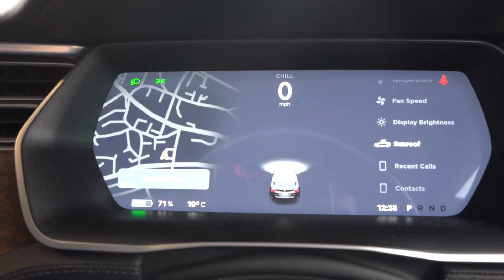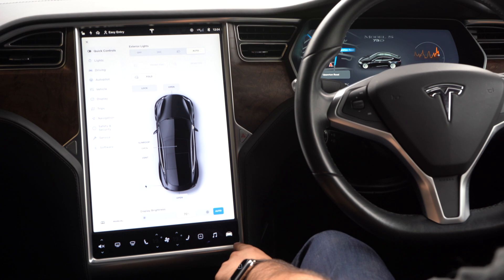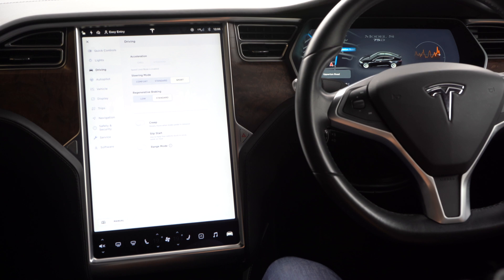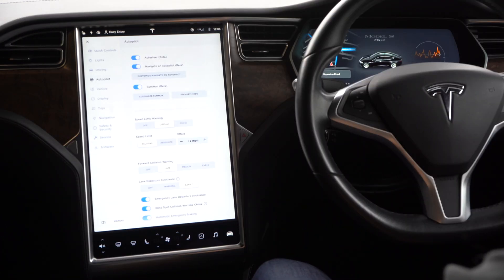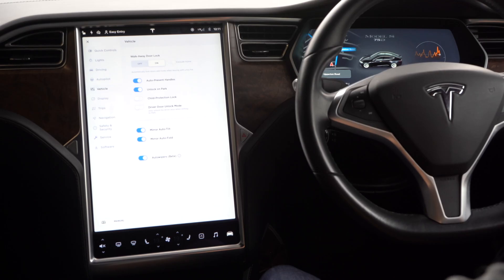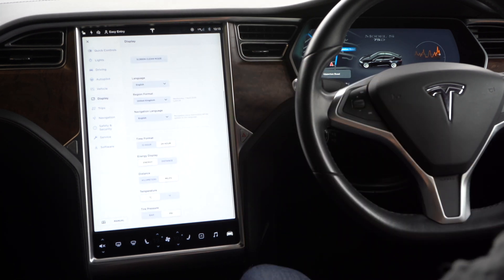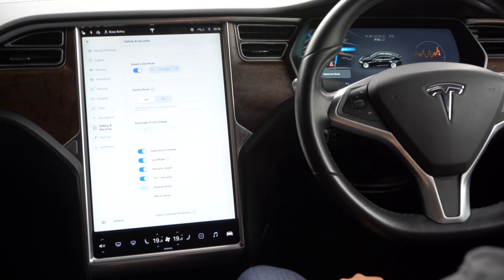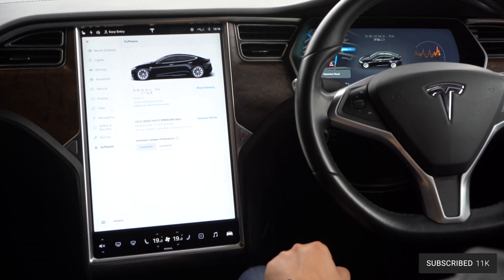Tesla Model S: UK Review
In this video finally we get into Tesla and the high tech of Elon Musk's Electric Car company. This is Tesla technology explained!

Tesla took tech in the car to a new level with the Tesla Model S technology. They created the first car that could drive itself (eventually) with an infotainment system that was more like your iPad settings menu than a car!

For tech lovers it was a dream come true and Tesla have been updating their cars with new features regularly making them faster and better every month.

This is a full Tesla infotainment guide of every setting in the Tesla infotainment 2020 system and how it all works!

From the car settings to reversing to how to search for music. It is all here in this two part full tech guide video. This is part 1.

TESLA MODEL S: UK REVIEW OF TECHNOLOGY FEATURES

Thinking of buying a Tesla?

Chapters:
00:00 Mini-Trailer
00:06 Intro
00:51 Steering Wheel & Controls
01:19 Car Settings
03:14 Driving Settings
04:14 Autopilot Settings
06:36 Vehicle Settings
07:28 Display Settings
08:29 Trips
08:38 Navigation Settings
09:22 Safety & Security Settings
11:40 Software Settings
11:54 Like, Comment & Subscribe!

Part 2 will cover the Media settings, Range, FunBox & More!

@techinthecar on Twitter and Instagram

Shot on:
128GB SanDisk MicroSD Extreme Card
128GB SanDisk MicroSD Extreme Pro Card